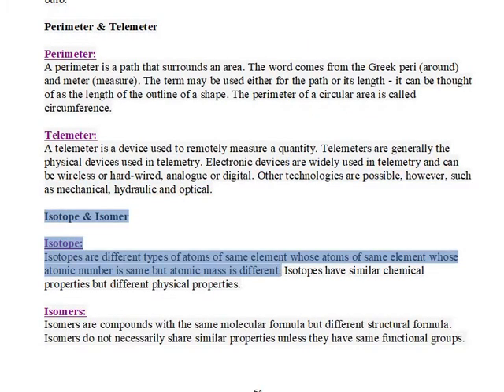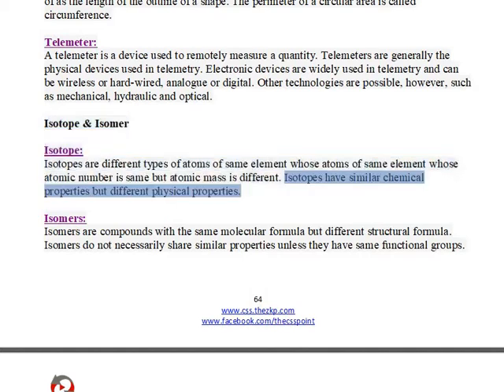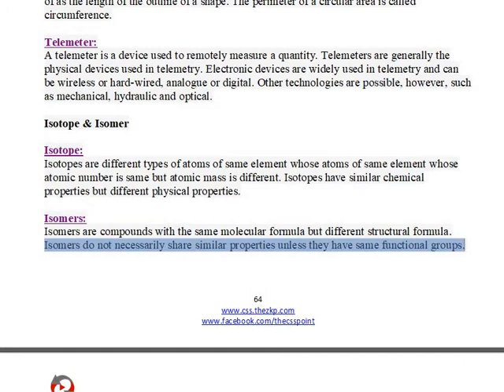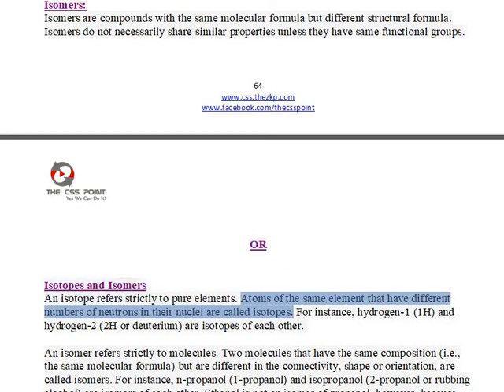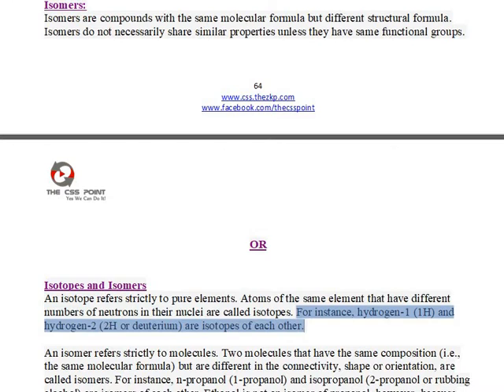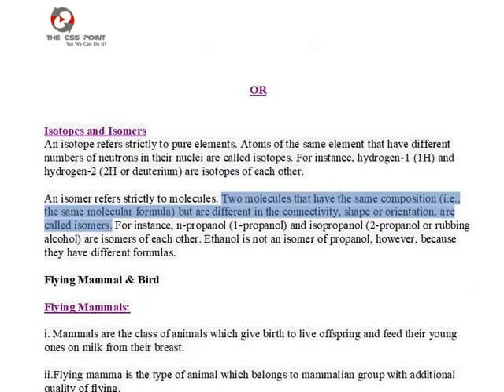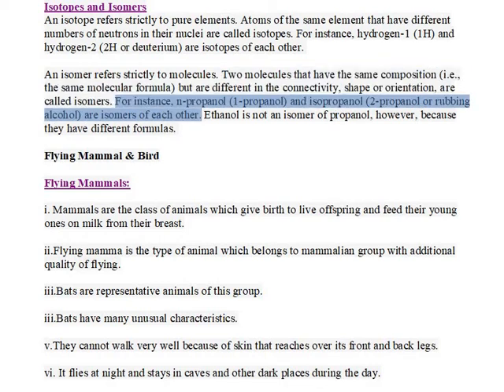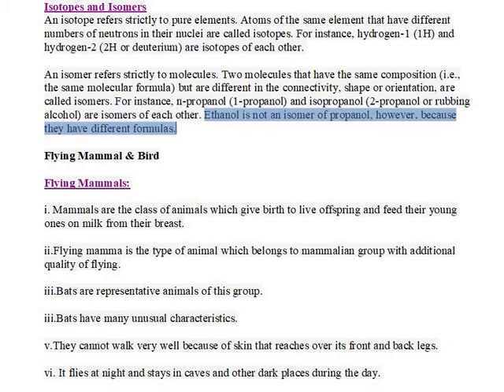What is difference between Isotope & Isomer